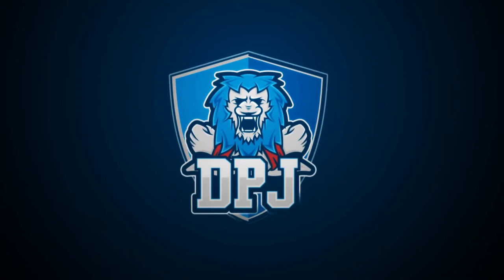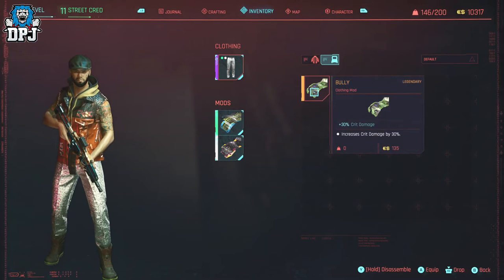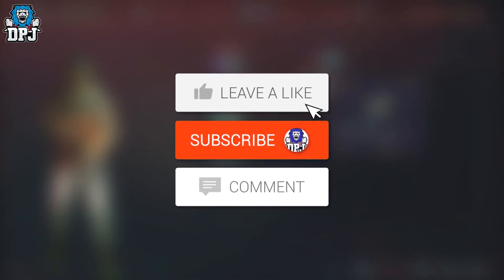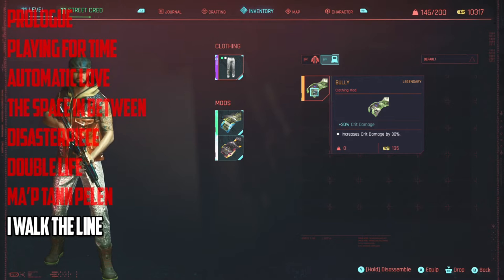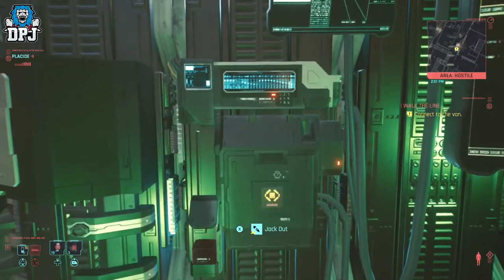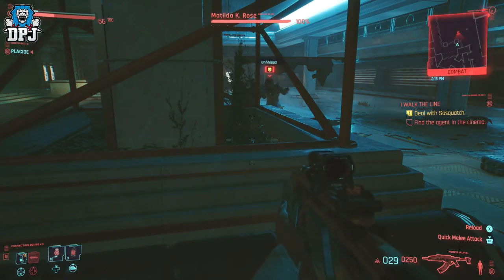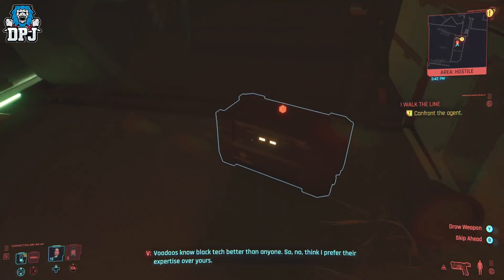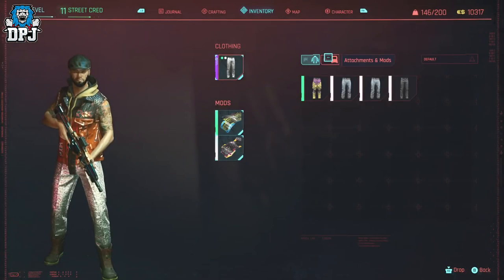Cyberpunk 2077 # AMAZING LEGENDARY CLOTHING MOD # How To Get { 2020 }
Note: Our purpose, when making video, is NOT to steal other people's videos, but to share those in quality compilation with other people.